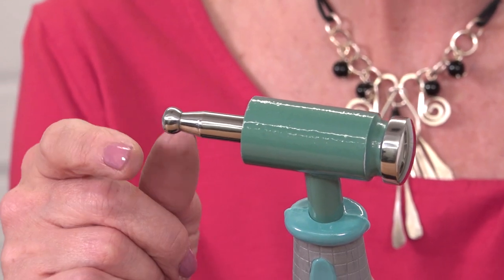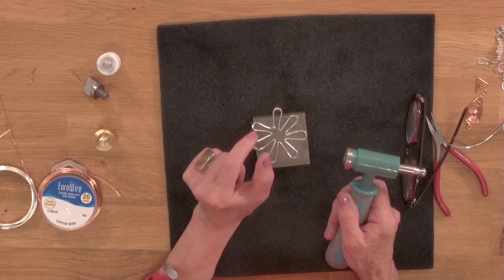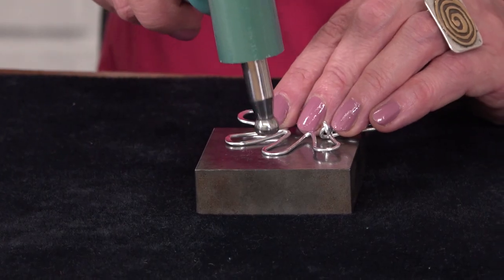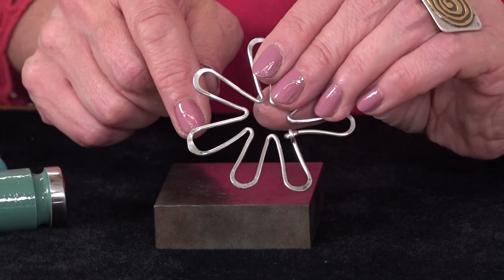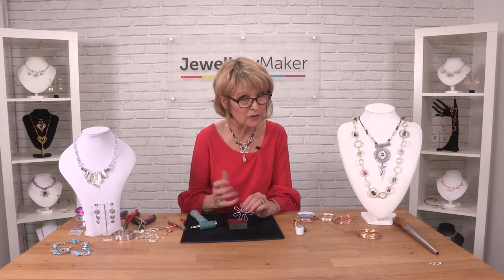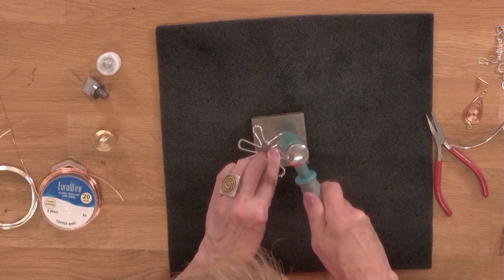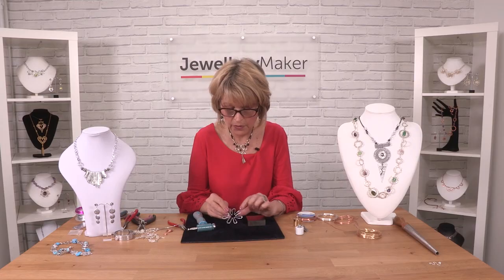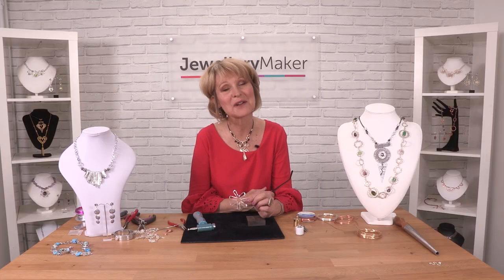The Whammer - Using the Dapping Head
Getting the most of the dapping tool on the whammer.